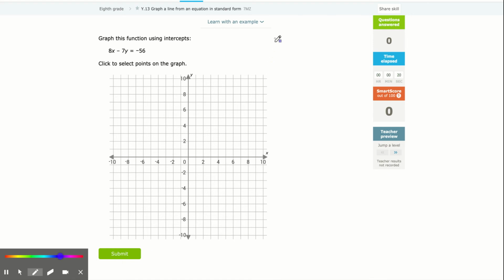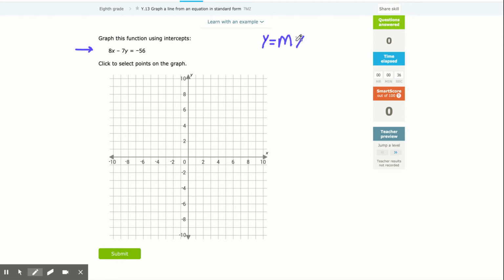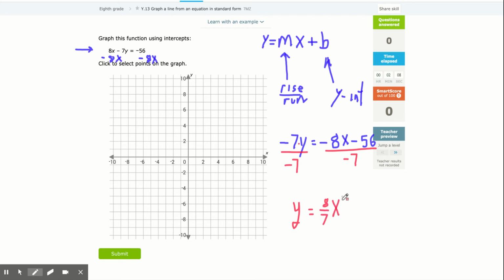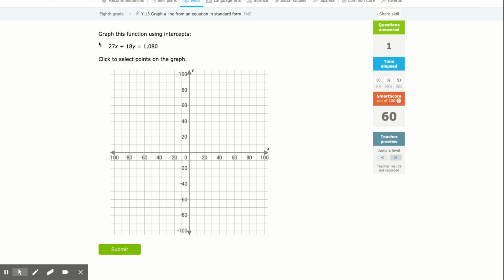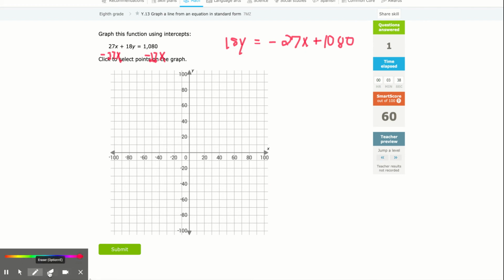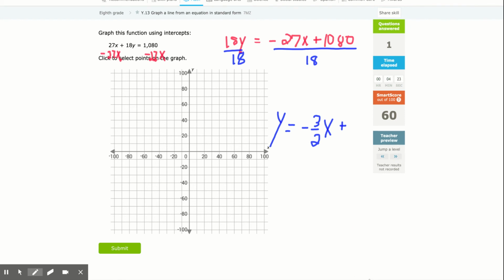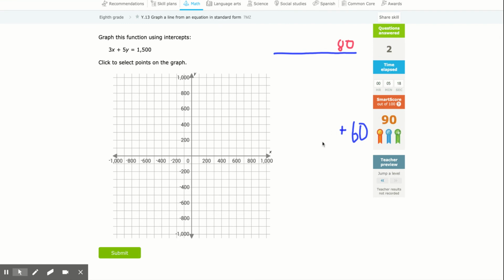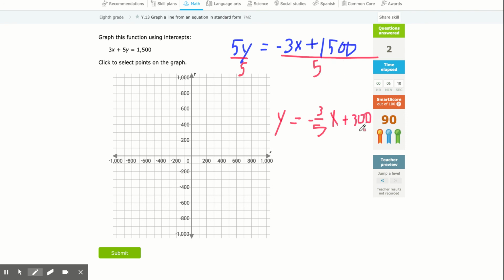IXL | Graph a line from an equation in standard form | 8th grade math